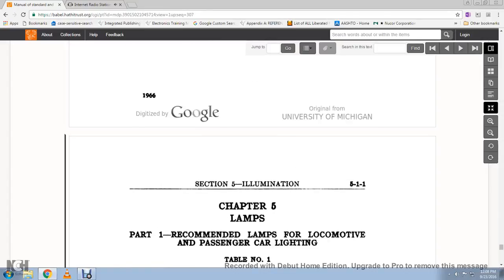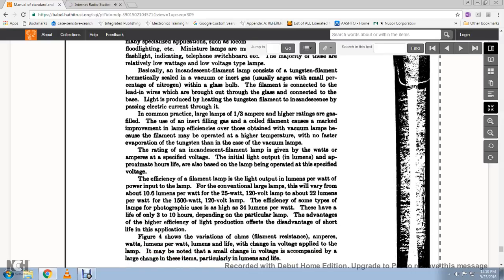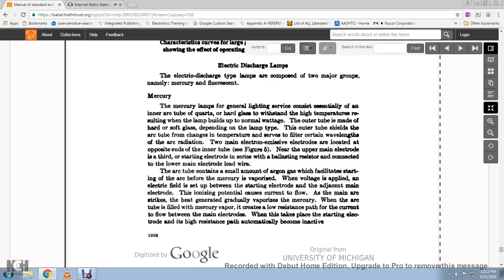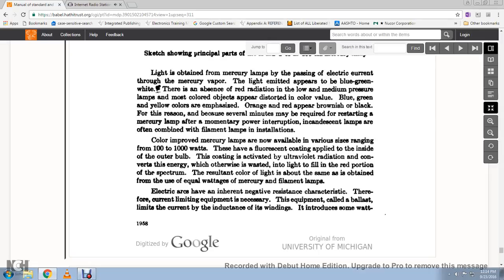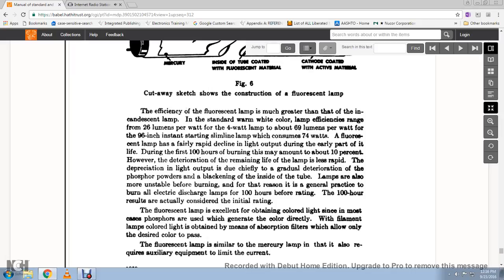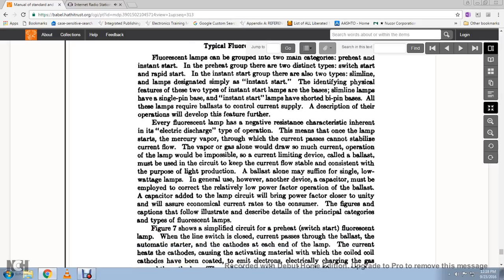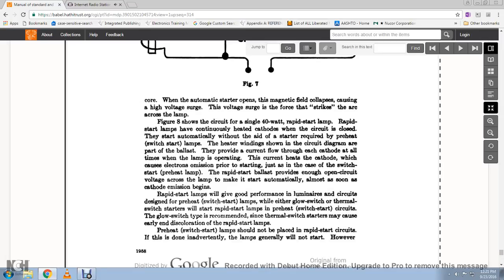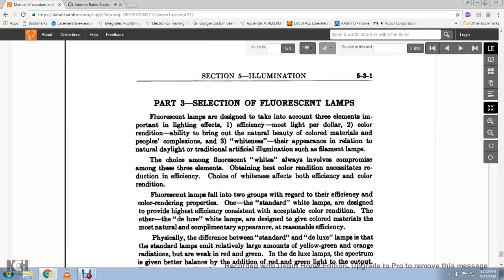AAR ELECTRIC SECTION CON't 005